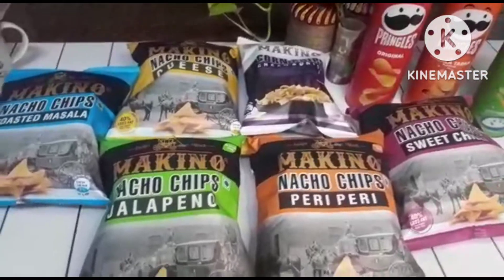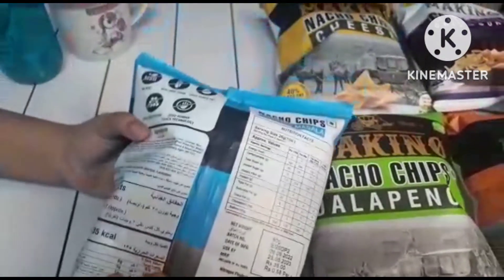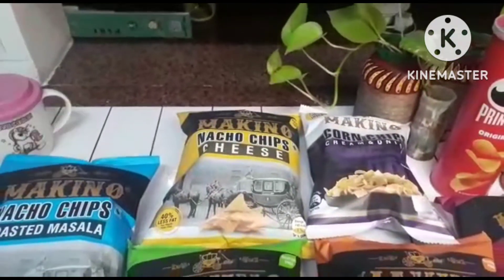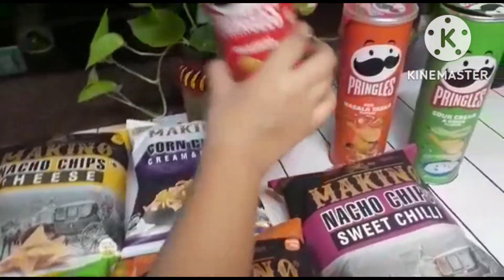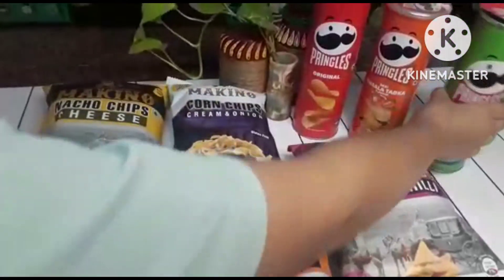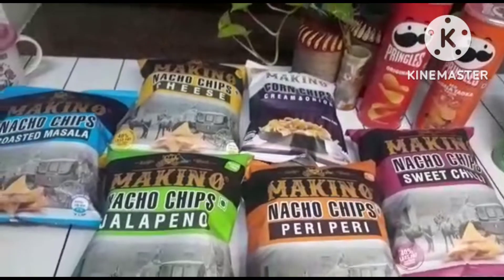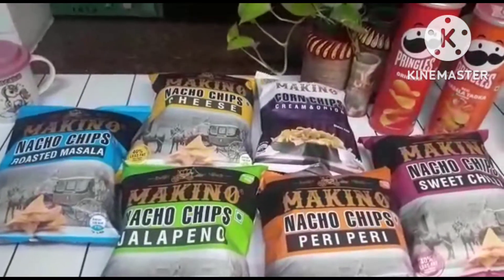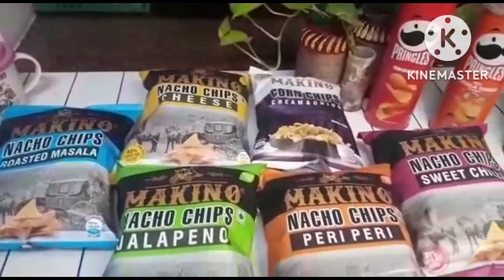Nachos and Pringles....my princess did first vlogging...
packed food healthy food nachos and Pringles